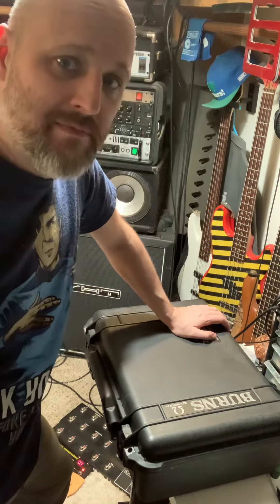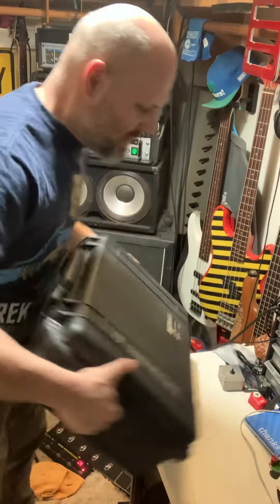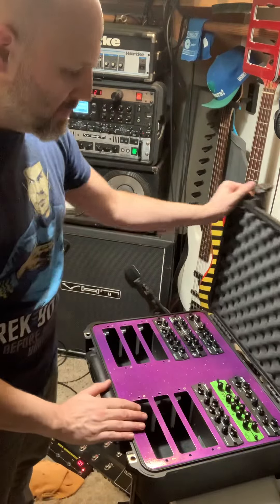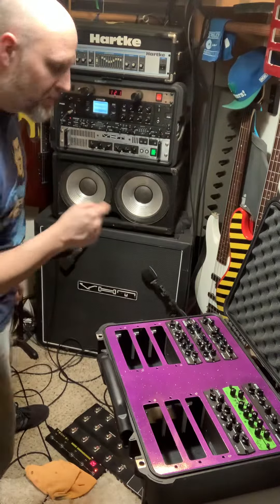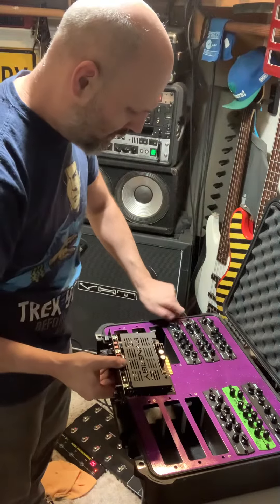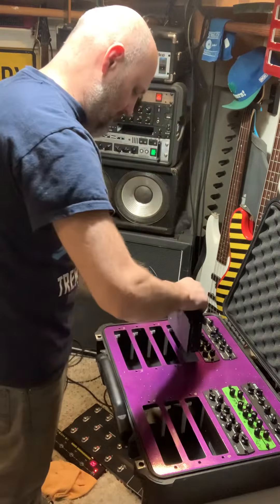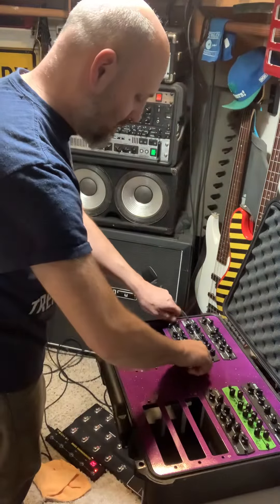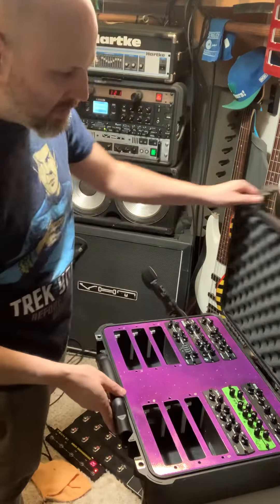Burns Cases Omega Model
for synergy amp modules, as well as egnater/randall/salvation